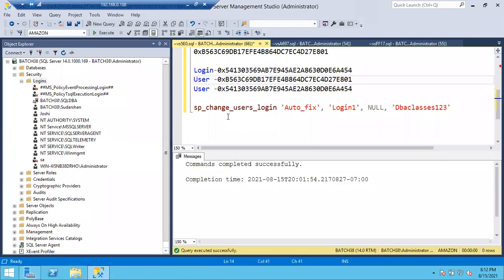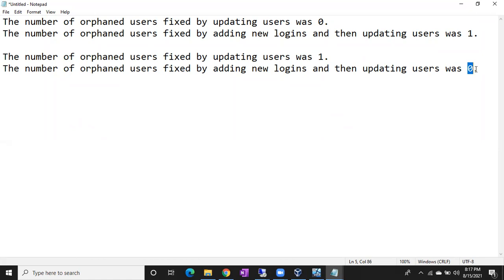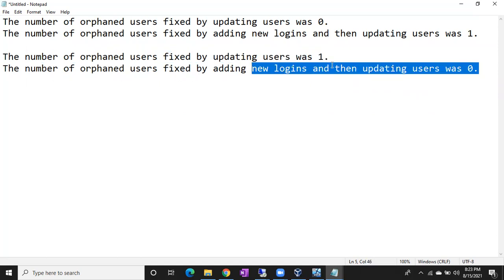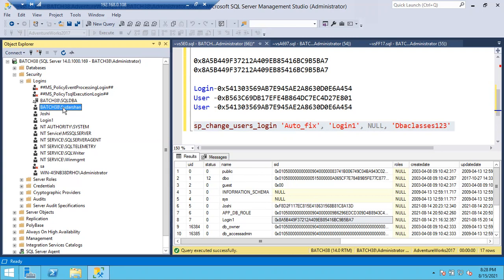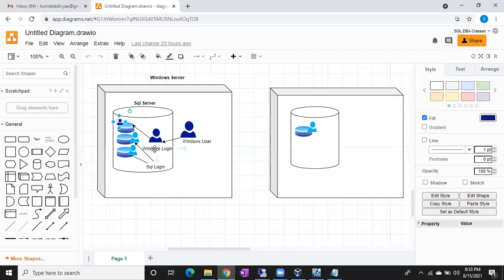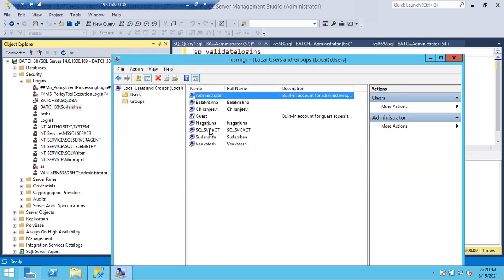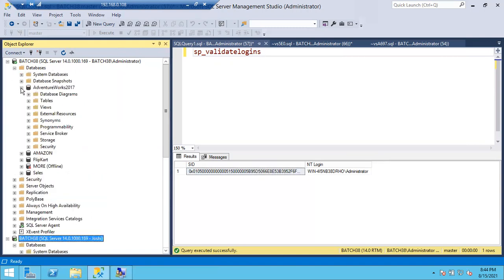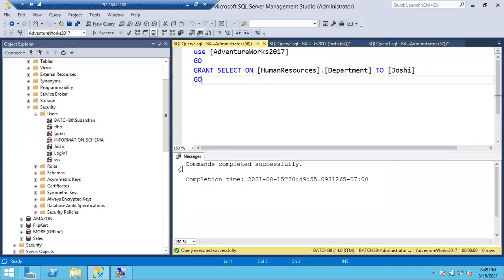Sql DBA Batch 38 Class 49